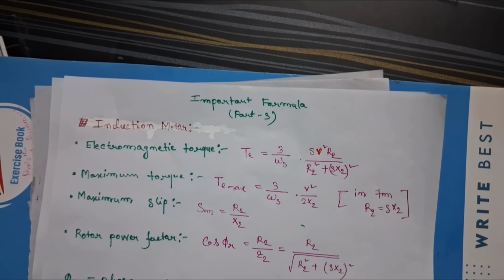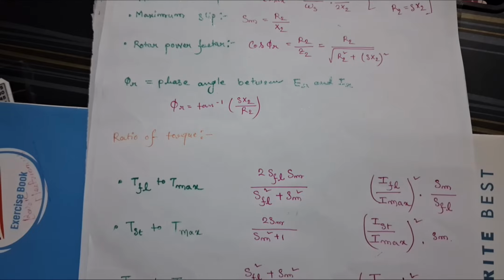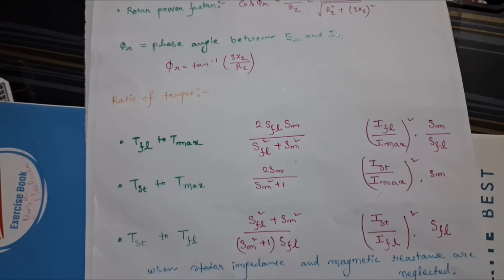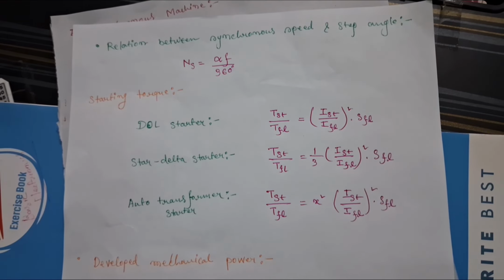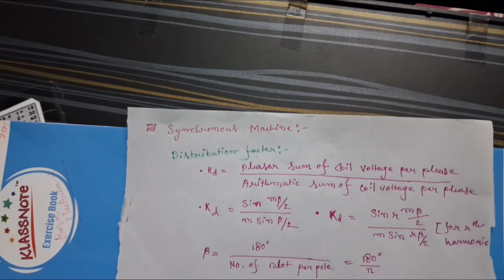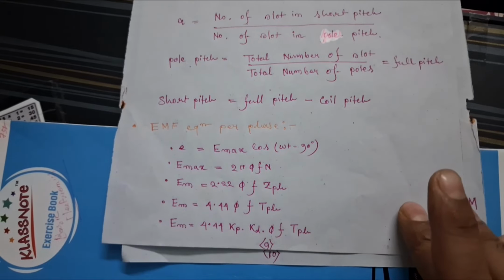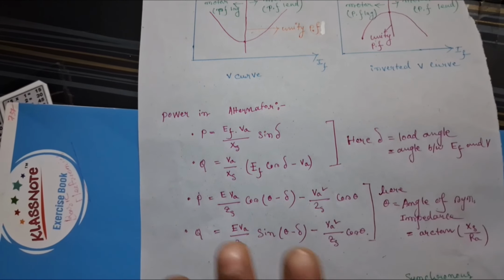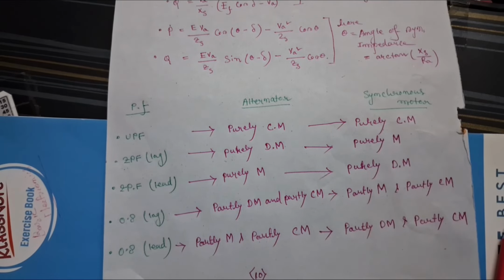WBSEDCL JE Recruitment 2025: Important Formulas & Full MockTest Series for Electrical Engineering 💯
WBSEDCL JE Recruitment 2025: Important Formulas & Full Mock Test Series for Electrical Engineering 💯

Get ready to ace the exam! 📚 In this video, we'll cover:
🔹 Important formulas for Electrical Engineering
🔹 Full Mock Test Series to practice and assess your knowledge

Boost your preparation and crack the WBSEDCL JE exam! 💪

🟢 Related Quaries:-

wbsedcl je full mocktest series
wbsedcl je important formula
wbsedcl je best preparation strategy
formula on synchronous machine
formula of induction motor